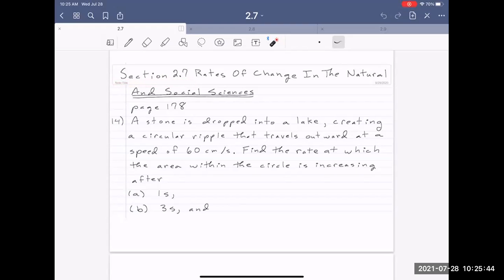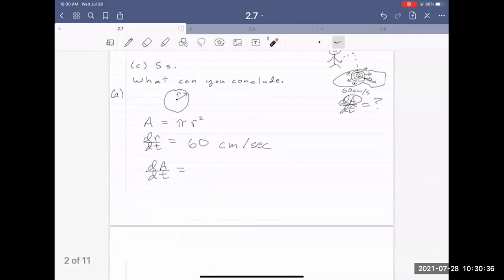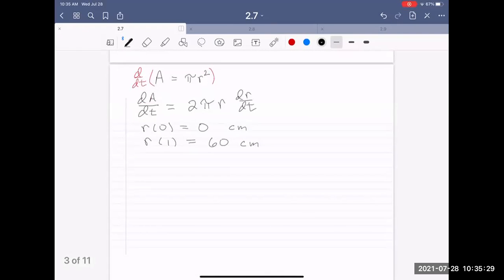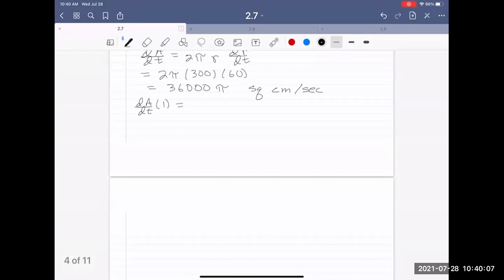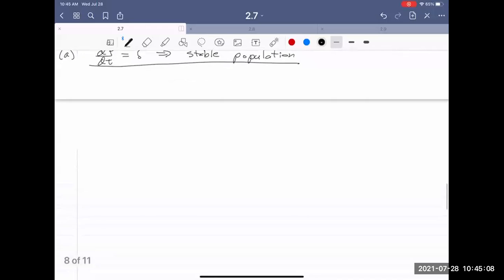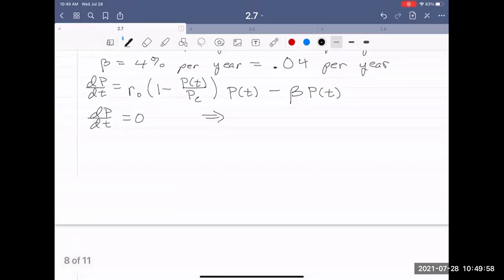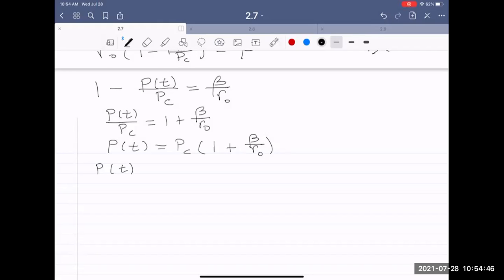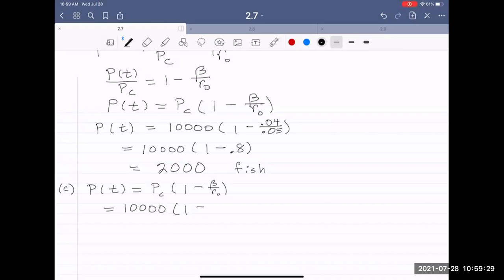Section 2.7 Rates Of Change In The Natural And Social Sciences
Math 261, Calculus I, Calculus Stewart 8th edition.